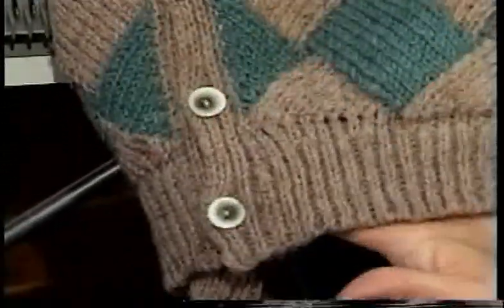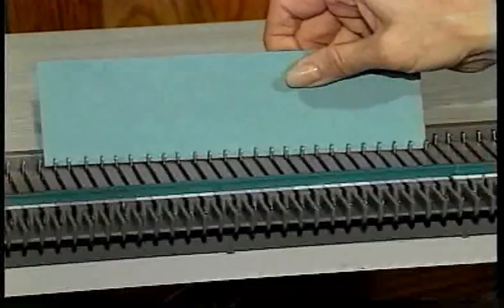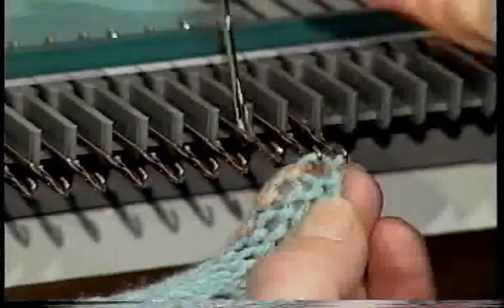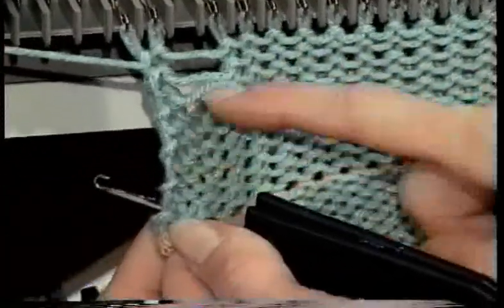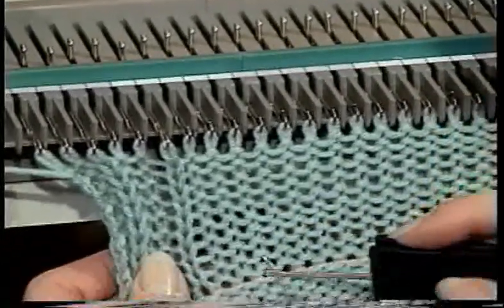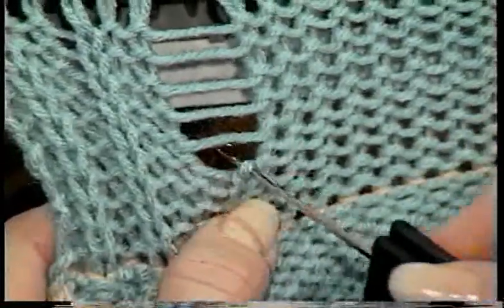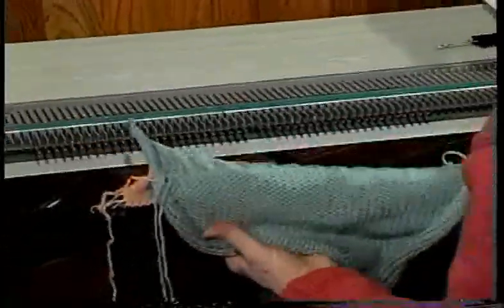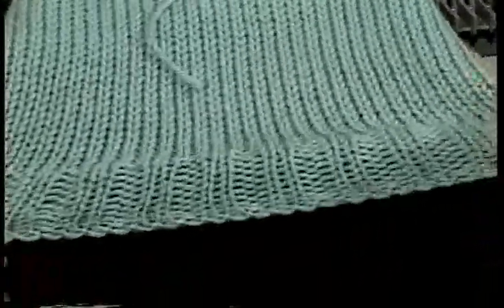Ultimate Sweater Machine | Lesson 17: Ribbing